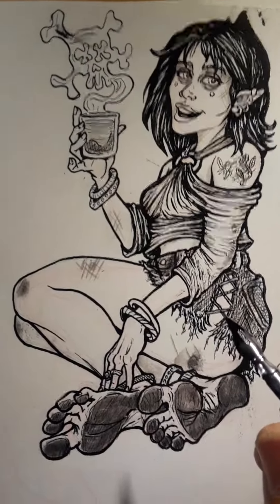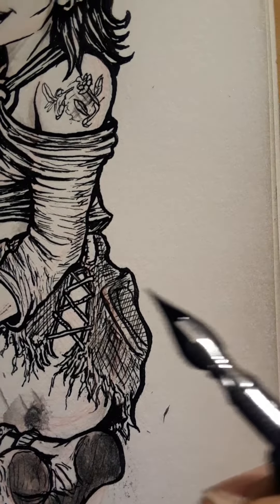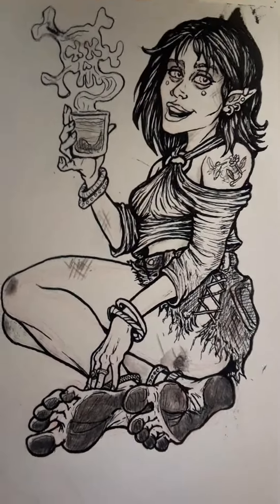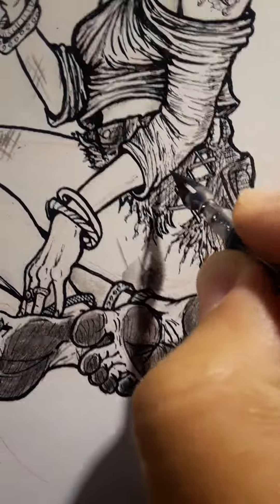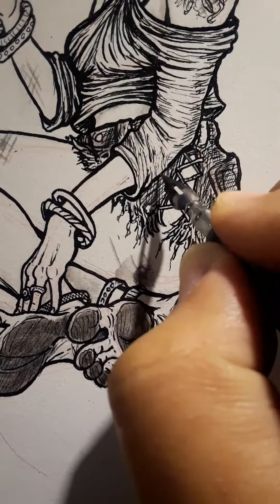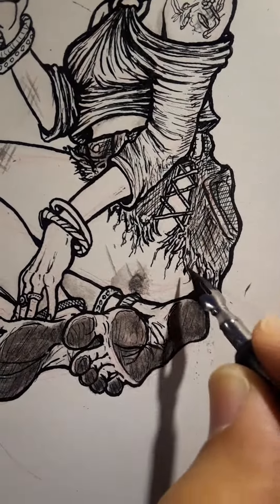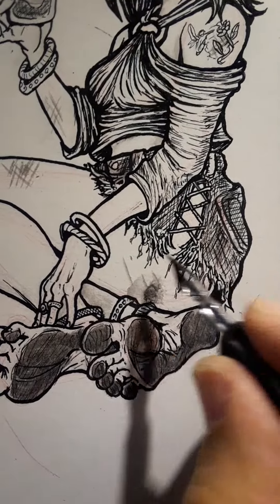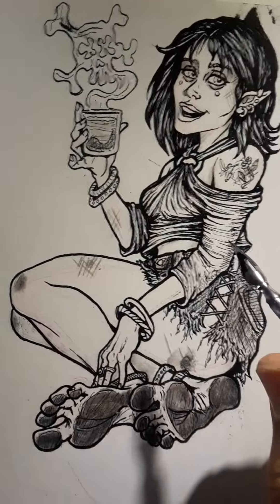Monday April 24th 2023 the first time I did a successful pen-and-ink pinup